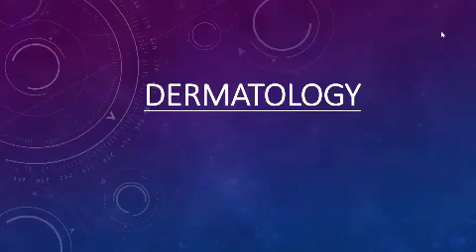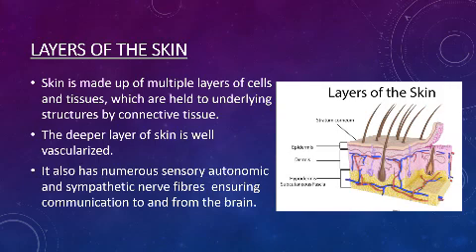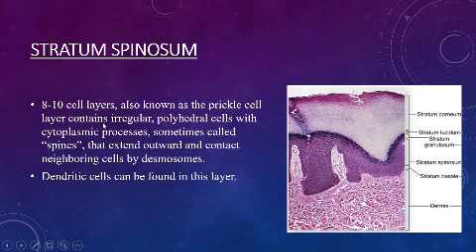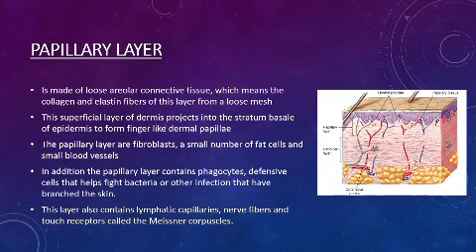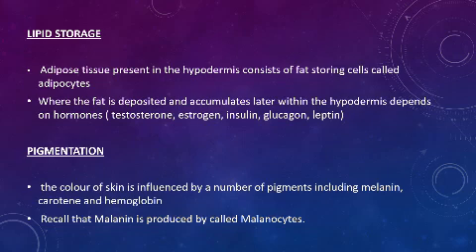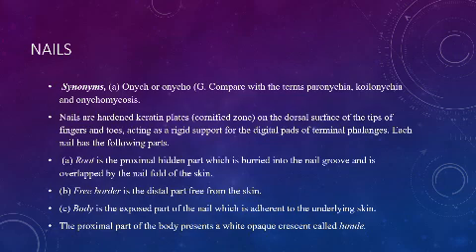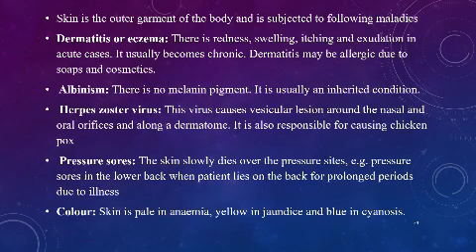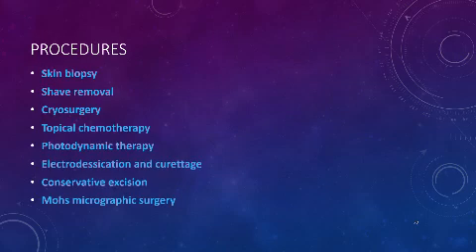Integumentary system systems in human body# Sciencetech